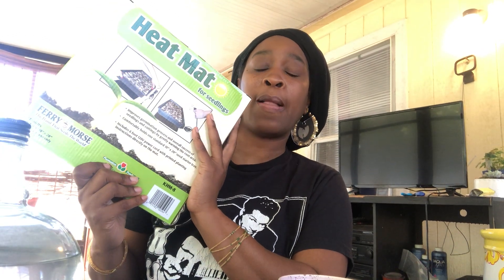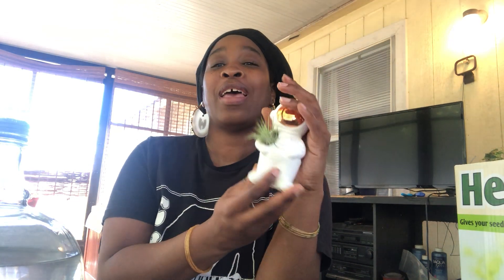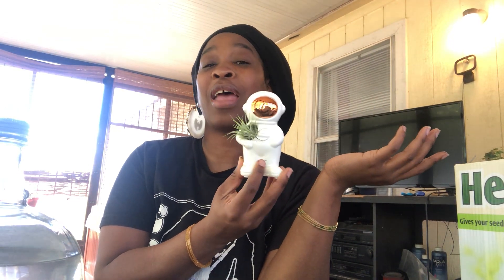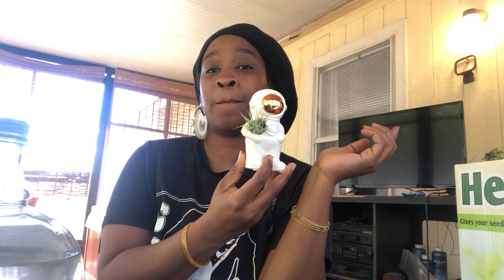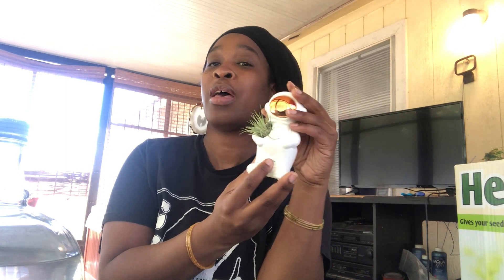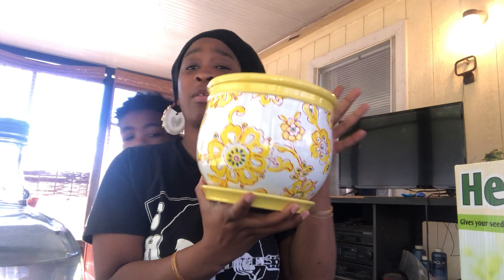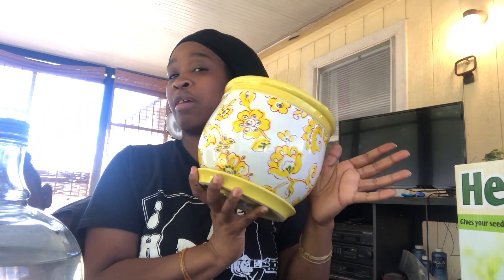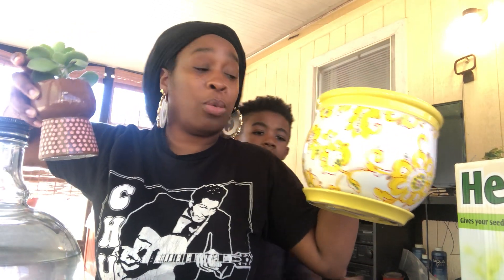New Heating Mat